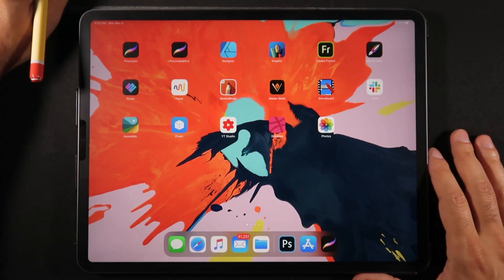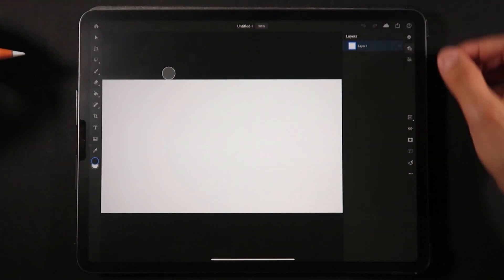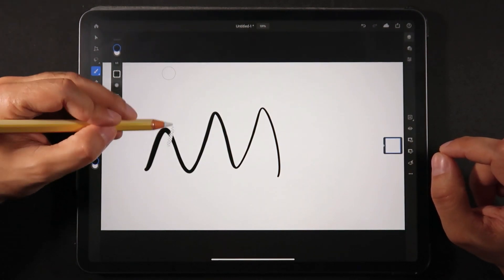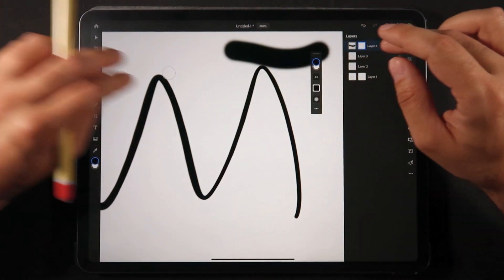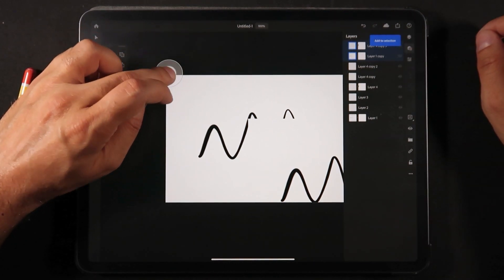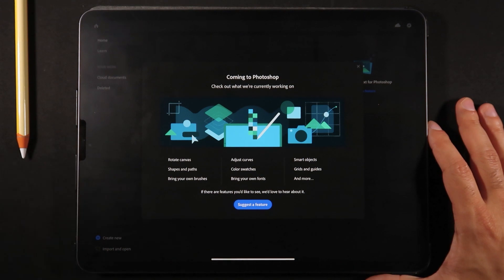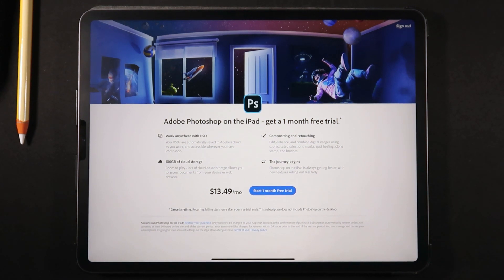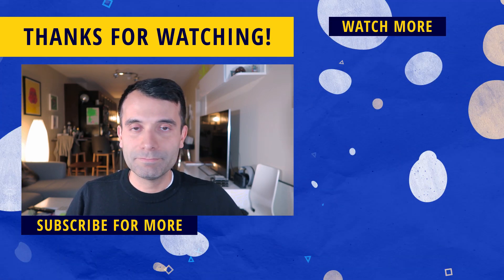ADOBE RELEASES PHOTOSHOP FOR THE IPAD: The Good and The Bad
Adobe  finally releases Photoshop V1.0 for the iPad!! Was it worth the wait!?